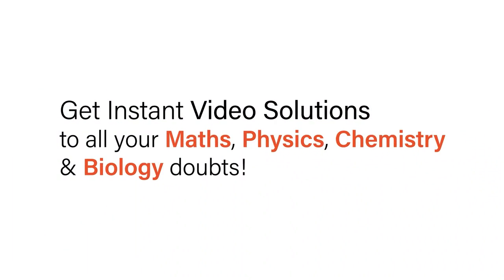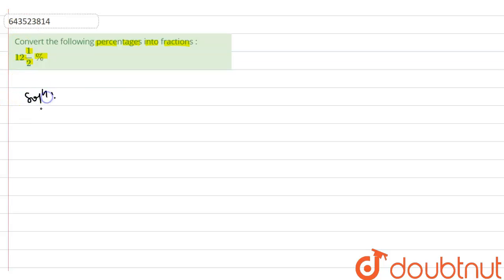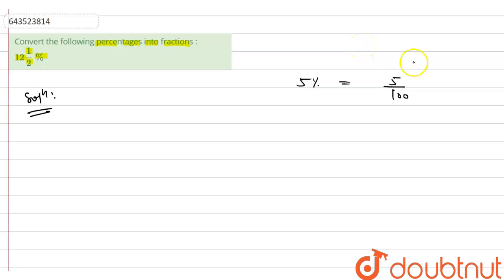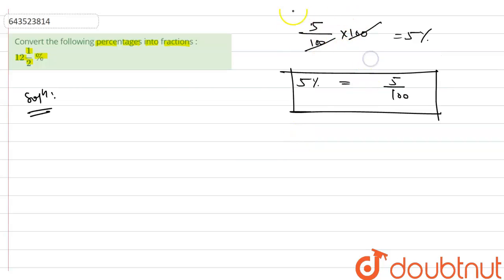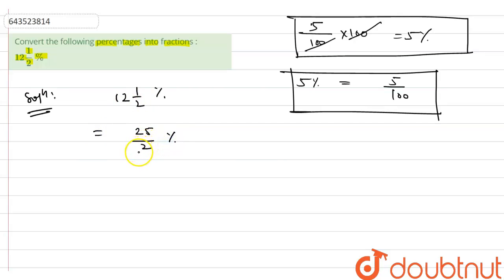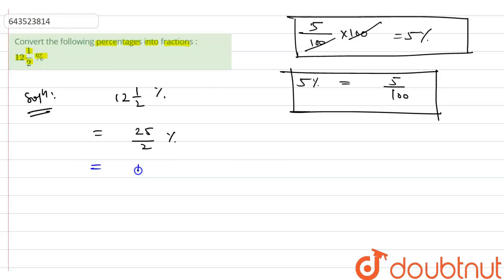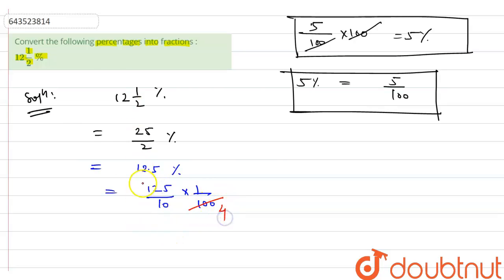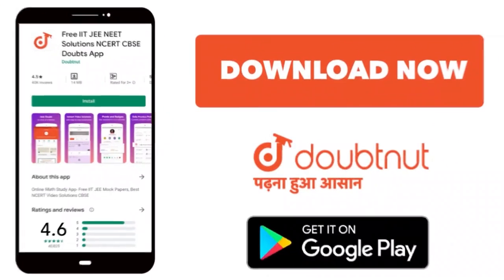Convert the following percentages into fractions :12(1)/(2)% | 6 | PERCENTAGE | MATHS | ICSE | D...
Convert the following percentages into fractions :12(1)/(2)%
Class: 6
Subject: MATHS
Chapter: PERCENTAGE
Board:ICSE

👉 Have Any Query? Ask Us.

Our Telegram Pages:
class 6
6 class ka math syllabus